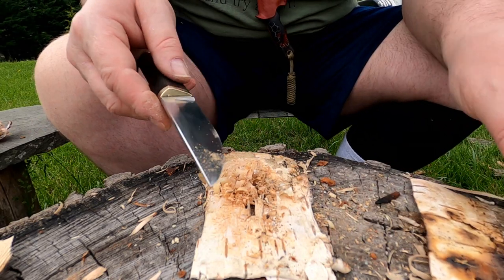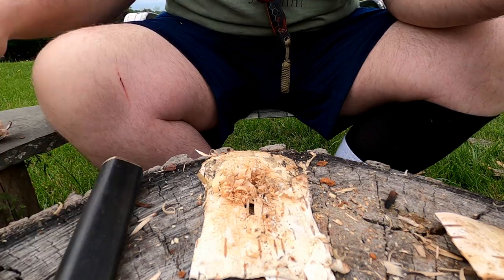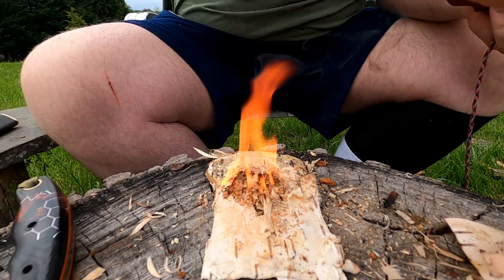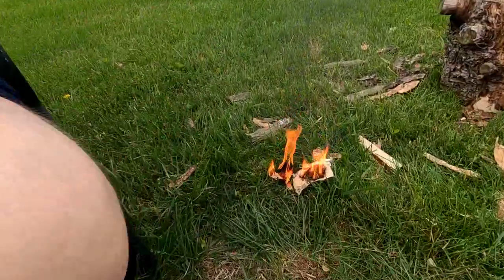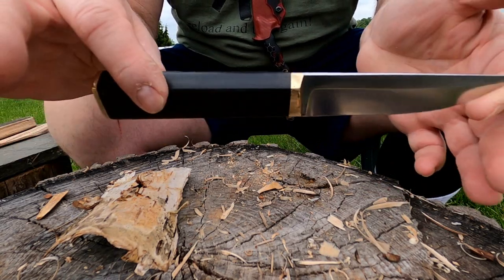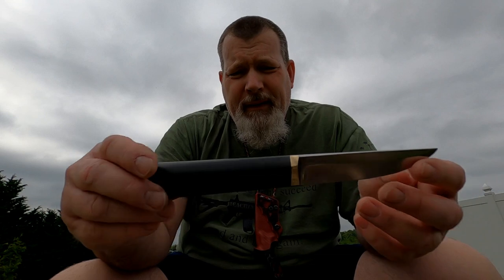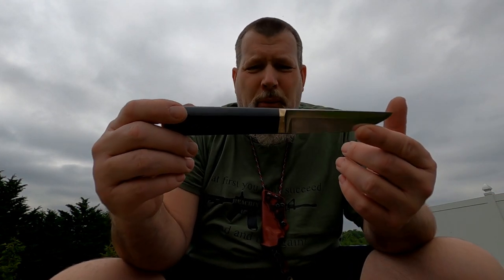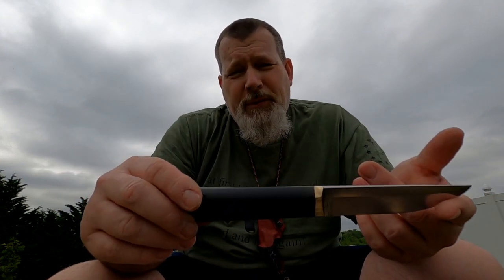VINTAGE TAPIO WIRKKALA KNIFE- MAGICAL FINNISH DESIGN- YELLOW HAWK CUSTOMS OUTDOORS